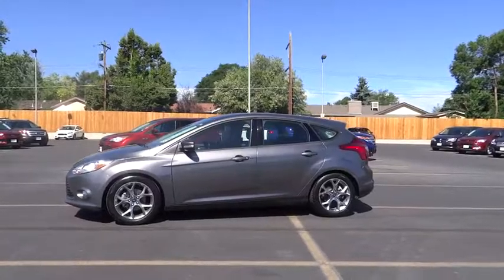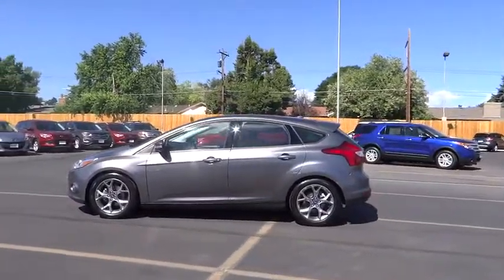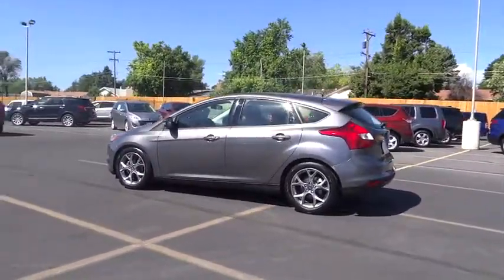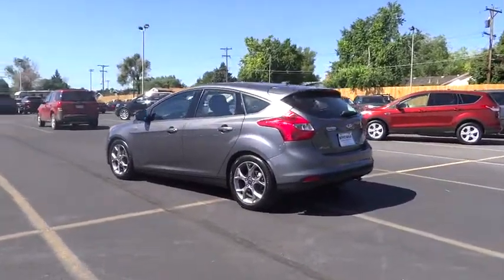2014 Ford Focus Centennial CO, Littleton CO, Fort Collins CO, Greeley CO, Cheyenne WY 5069DA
2014 Ford Focus

O'Meara Ford
400 W. 104th Ave.

CARFAX 1 owner and buyback guarantee! All the right ingredients!! This noteworthy 2014 Ford Focus SE would look so much better out doing all the stuff you need it to, instead of sitting here unutilized on our lot* New Arrival!! This Focus has less than 22k miles. Safety equipment includes: ABS, Traction control, Curtain airbags, Passenger Airbag, Dusk sensing headlights...Other features include: wireless phone connectivity, Power locks, Power windows, Air conditioning, Cruise control...